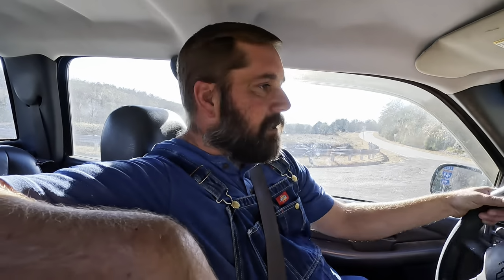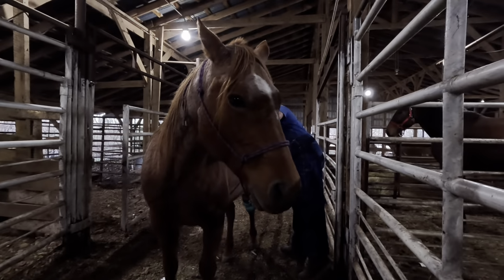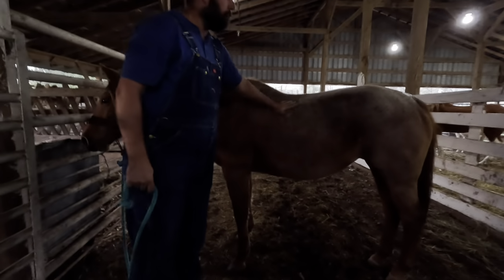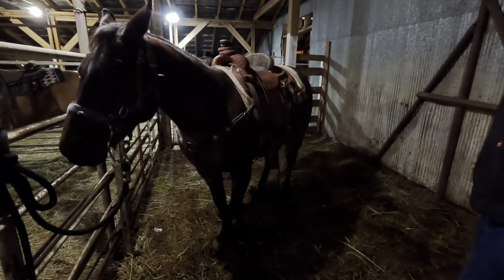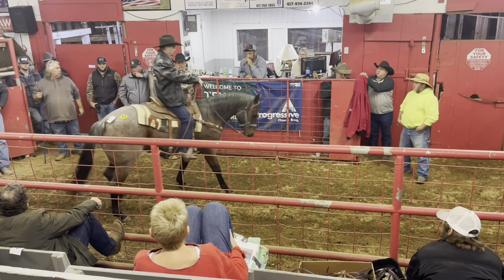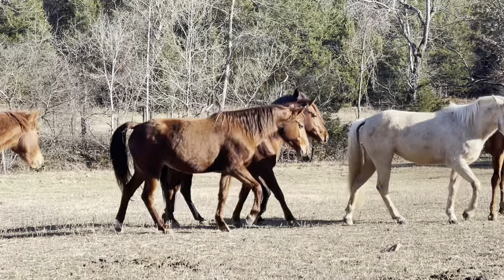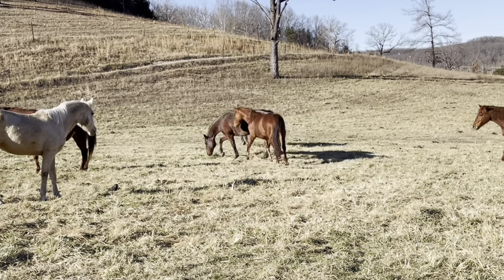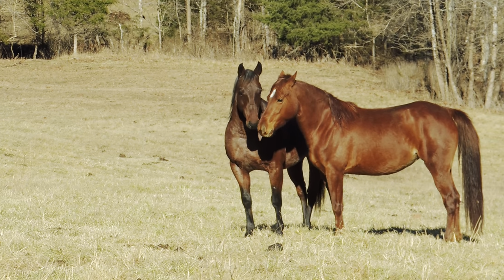Horse Auction Bait & Switch - DON’T BE FOOLED!!!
We have made a big decision and have decided to start searching for our first quarter horse! We have decided to change directions just a bit in our herd. We head to a couple horse local horse auctions to check a couple sweet mares out that we may be interested in! Both the horses we see are SO BEAUTIFUL!

 Follow along with our family as we share our life events while living on our 168 acre homestead, farm and stables! We are all about raising and training our horses, the Missouri Foxtrotter. Our goal is to bring awareness to this breed and showcase just how wonderful they are! We also raise and train our working border collie dogs. And don’t forget the homesteads sheep and goats!!! We also go to occasional auctions and recently have gotten into regenerative farming/agriculture. We are all about learning how to improve our fields/soil.

FEED STORE - Here are the links to our local feed store if you would like to make a gift of feed or bedding to our horses! IMPORTANT!!! PLEASE READ BEFORE ORDERING!!!
1. Click on a product below.
2. Be 100% sure you are shopping in the “Rolla” store. If you order under a different store location we may not receive your order.
3. Before placing your order please make sure to add Jr and Emeri Rosa/Homestead Horsemanship as the pickup person. This is the ONLY way the store will know the order is for us/Oliver.